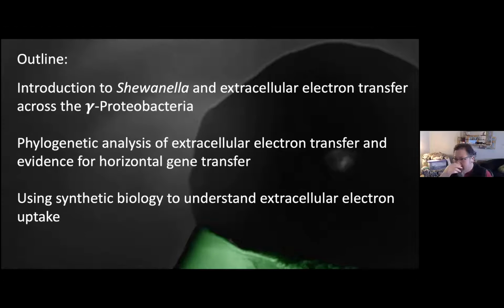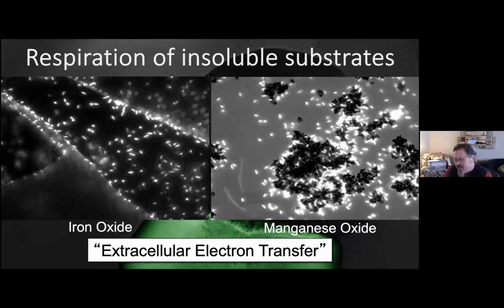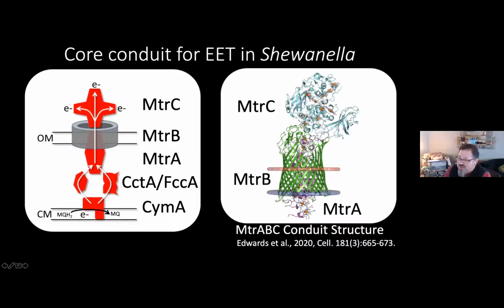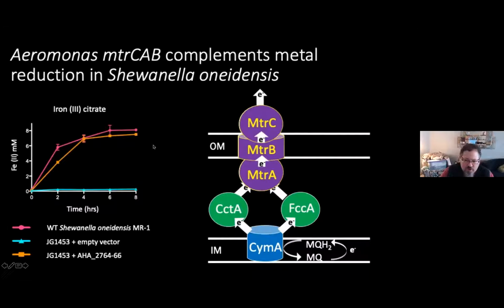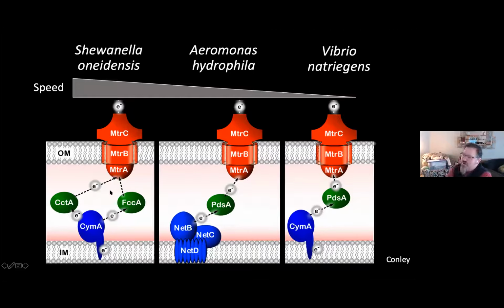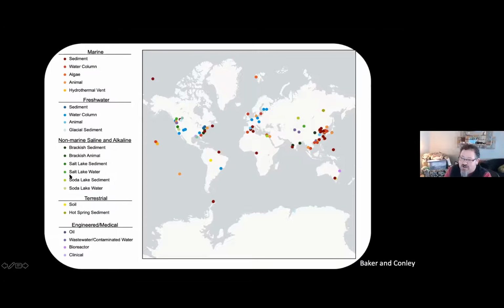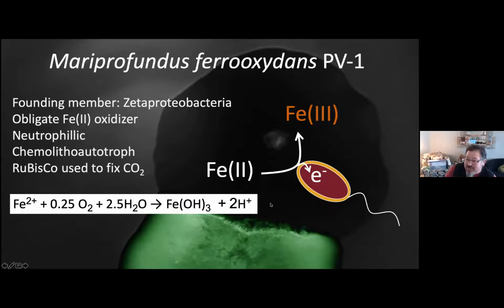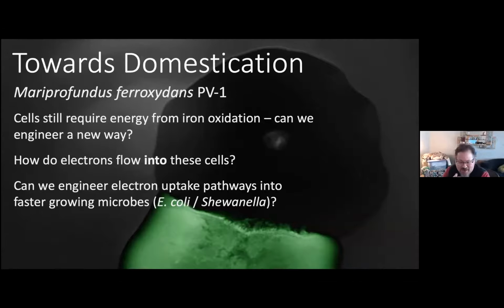Dr. J. Gralnick "Genetic Insights into the Ecology and Evolution of Extracellular Electron Transfer"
Dr. Jeffrey Gralnick, University of Minnesota

Dissimilatory metal reducing microbes are able to use insoluble metal oxides as a respiratory substrate. These redox transformations mediated by bacteria influence the geochemical cycling of metals such as iron and manganese. Genetic methods can be leveraged to identify and characterize genes and pathways required for dissimilatory metal reduction, leading to the ability to predict this metabolic capability from genomic information and better quantify its activity in specific environments. One of the best-studied model systems for dissimilatory metal reduction is from the bacterium Shewanella oneidensis. I will describe the system from Shewanella and how we have recently characterized analogous systems from Aeromonas and Vibrio. Based on this genetic information, we now have a better understanding of the distribution of extracellular electron transfer and have uncovered evidence for horizontal gene transfer of the system. I will end the seminar by describing our efforts to understand extracellular electron uptake by the iron oxidizing bacterium Mariprofundus ferrooxydans and how we are leveraging synthetic biology approaches to enhance its ability to grow under laboratory conditions.